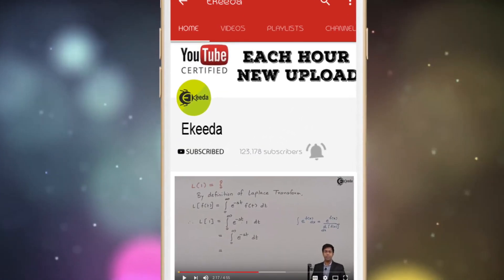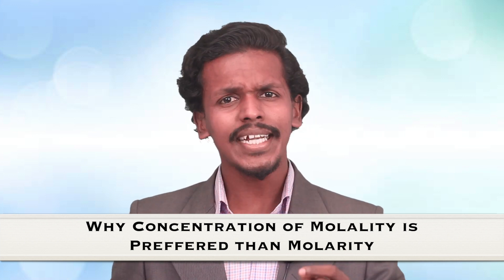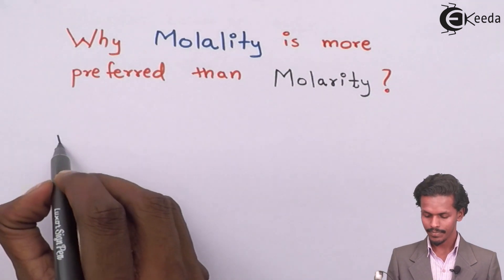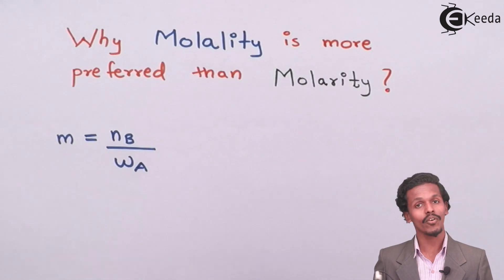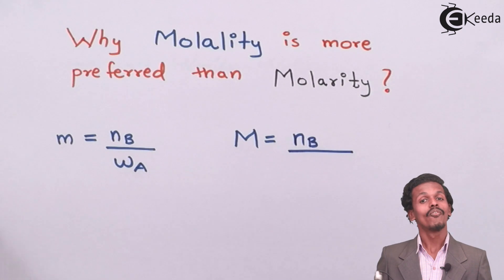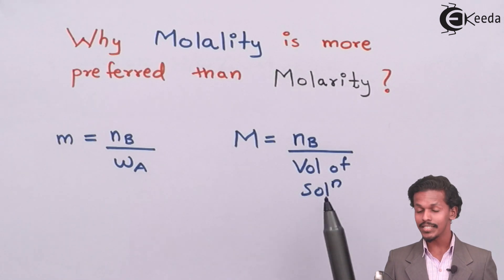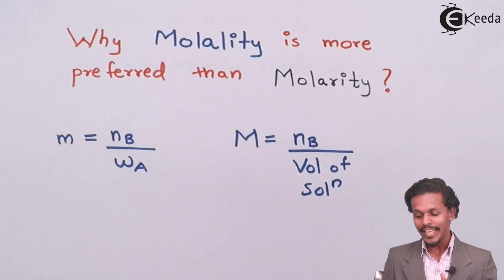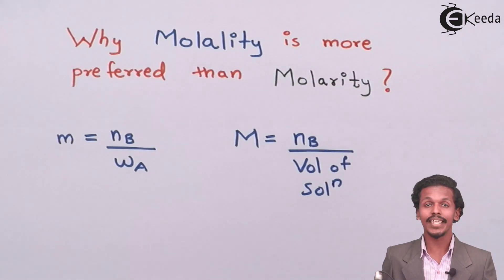Why Concentration of Molality is Preferred than Molarity - Solution and Colligative Properties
Video Lecture on Why Concentration of Molality is Preferred than Molarity from Solution and Colligative Properties chapter of Chemistry Class 12 for HSC, IIT JEE, CBSE & NEET.

Happy Learning : )